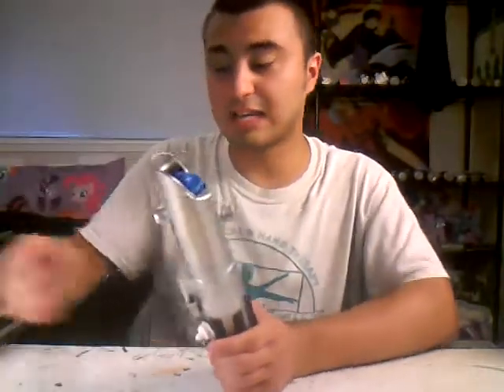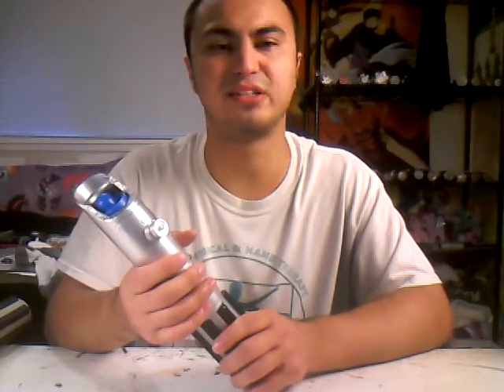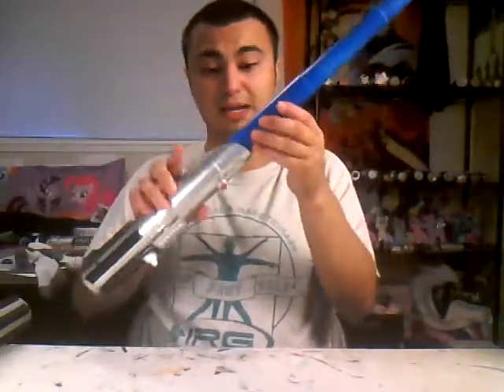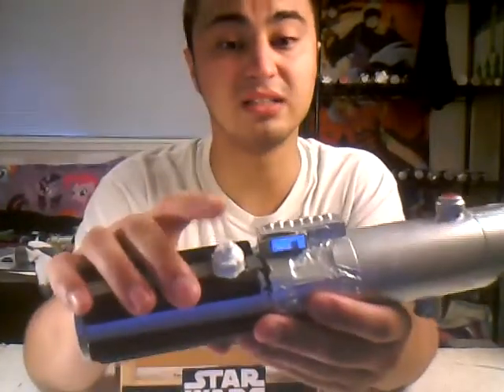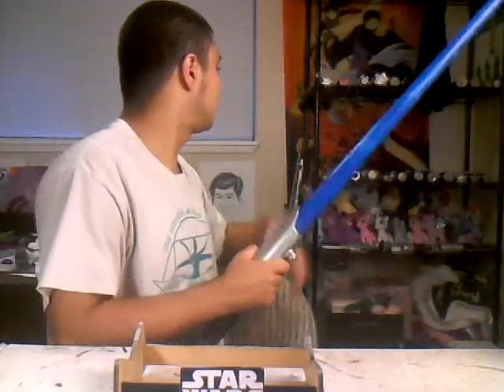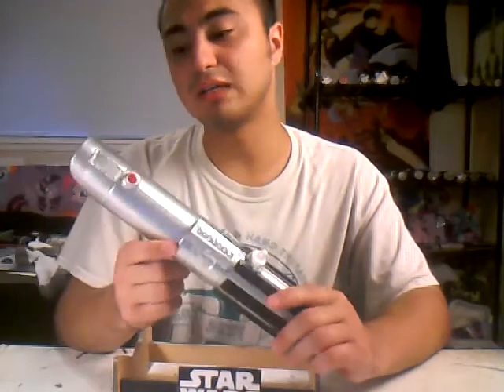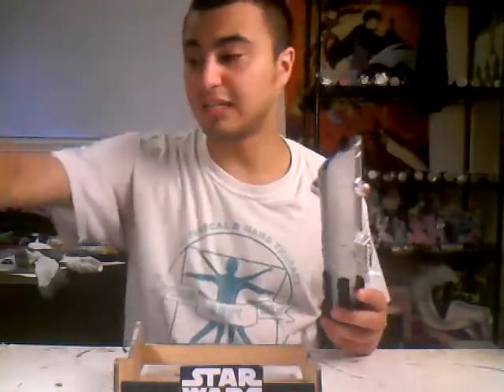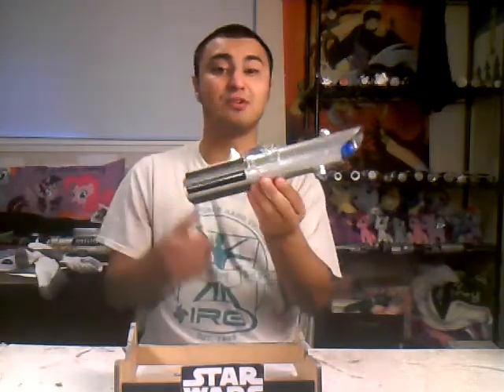How you can make your own custom star wars ANH Luke/Vader shared stunt lightsaber toy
This is how you can make and custom your own star wars ANH Luke/Vader shared stunt lightsaber toy, if you having a hard time on make it ask your parents to help you. So I use a toy lightsaber made in 2004 Hasbro old toys into a custom lightsaber, you need that toy or just use a new graflex lightsaber toys from your own store. blue scotch tape, some little parts that you can find, rubber washers, pearl stickers, super glue, drummer tools, sanding tools, spray paint (black and silver), red paint, and MOD PODGE to seal the paint. I hope you enjoys this video and if you don't know what is a Stunt Lightsaber is just watch this video and then you find out for yourself. Go on YouTube and put down Star Wars Featurette: The Birth of the Lightsaber on search.